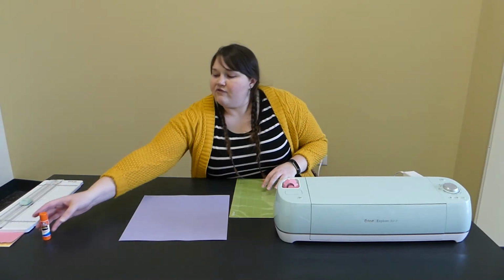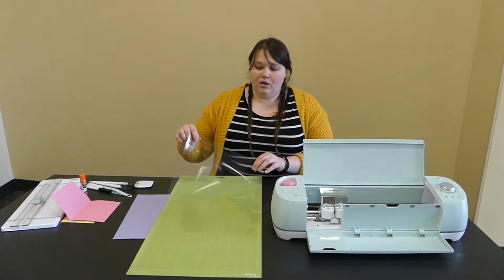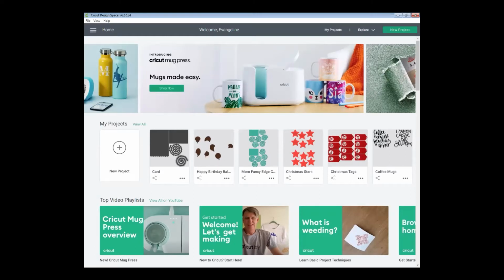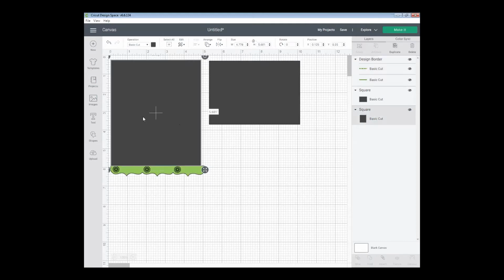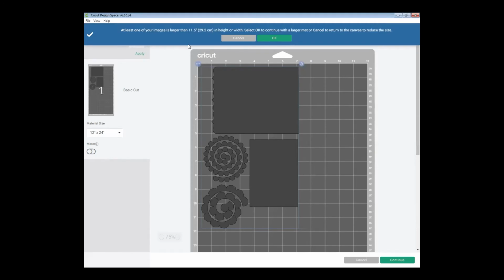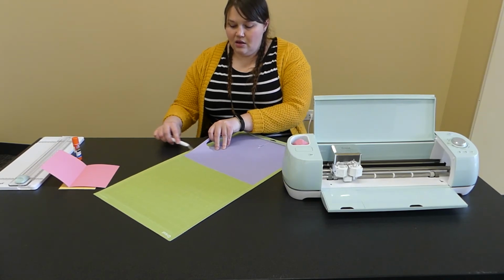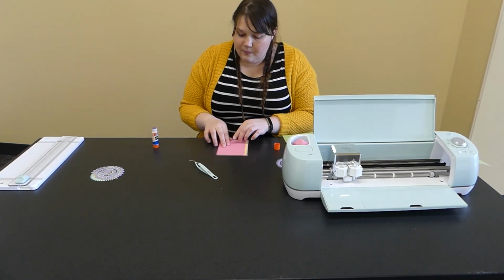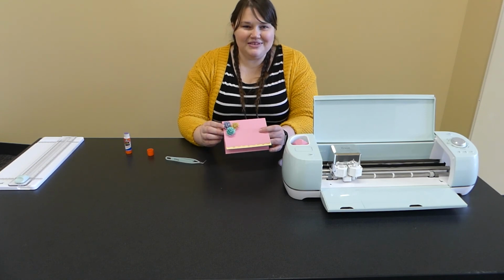Take & Make Cricut Craft: Mother's Day Card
Have you been seeing Cricut cutting machines everywhere but wondering what you can actually do with them? Then this is the project for you!

Join Evangeline as she shows us how to use the Cricut cutting machine to create the supplies needed to make these beautiful Mother's Day Cards.

0:00 Intro
1:25 Setting up your Cricut
5:04 Using the Cricut program
12:13 Creating cutouts with the Cricut
15:45 Assembling the craft